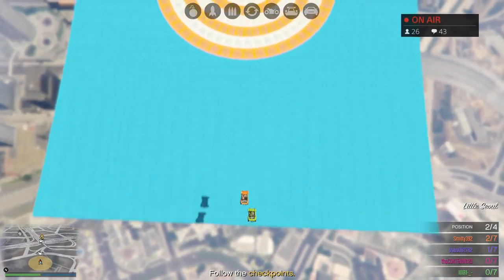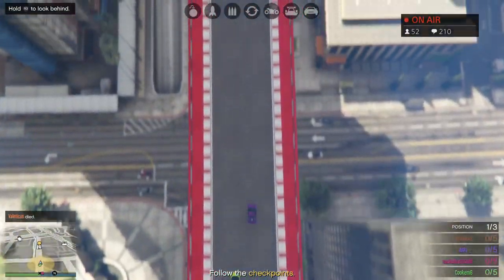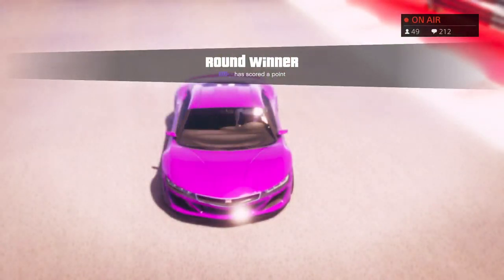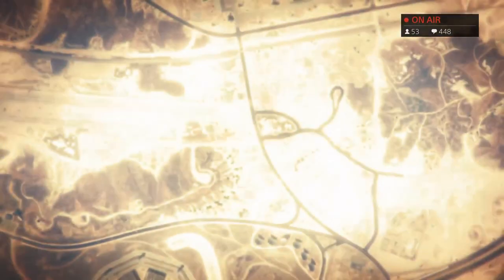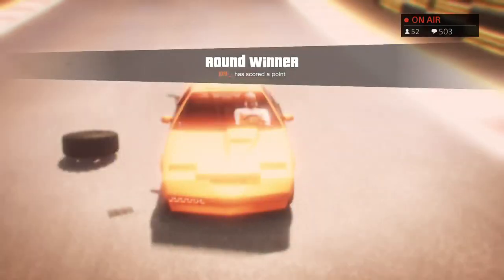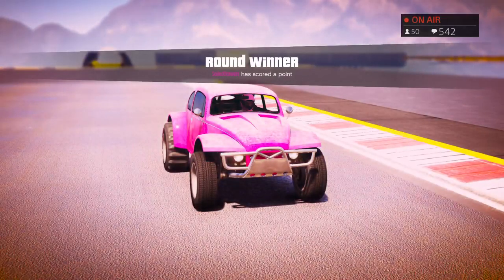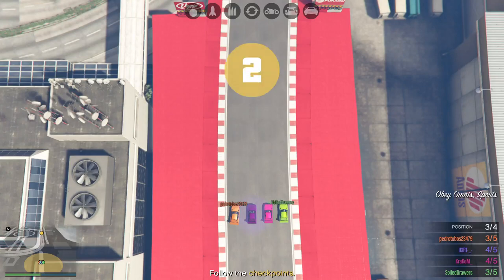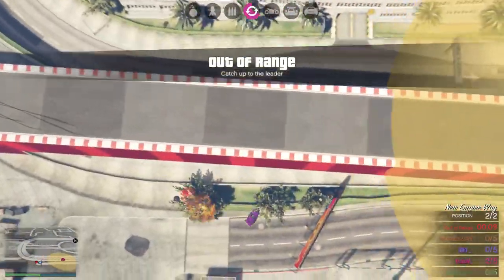GTA ONLINE: Tiny Racers Gameplay (PS4 PRO)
Get ready for a new spin on classic Grand Theft Auto action, with Tiny Racers, coming April 25th. Watch the new trailer above to catch a glimpse of the retro-inspired stunt racing this all-new mode will bring to GTA Online next week.

What's up everyone, my name is Theseus Badger and if you're here that means I'm your source of entertainment/gaming information or maybe you just want to sit back and watch some great content to kill time or just want to get away from your annoying girlfriend lol JK. But when you guys come to my channel I want you to feel welcome because you are 😬👍💯 so let's have some fun 🤓

Games I play on my channel are:
Grand theft auto V
Ghost Recon
The Division
Star Wars
Emily wants to play
Battlefield 1
BO3
Until Dawn
Injustice "Gods Among Us"
Last Of Us

"I stop explaining myself because people only understand things from their perception"

Rules:
1.Being on my channel is like watching your favorite movie, tv show or just hanging out with your best friend
2.Respect is a gift so don't screw it up!
3.My moderator will definitely block you on sight.. So don't be doing that bullshit 👀
4.Just be yourself and have fun in the stream chats
5.I DON'T ACCEPT FRIEND REQUESTS